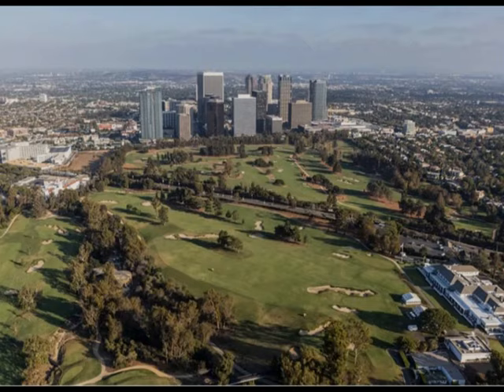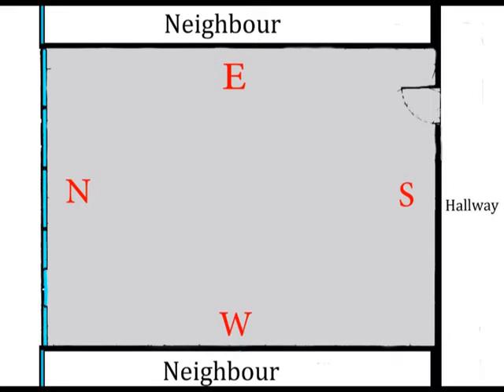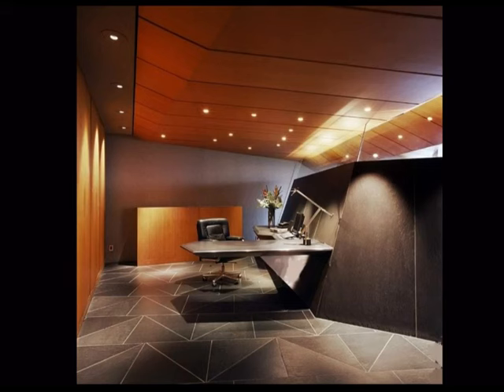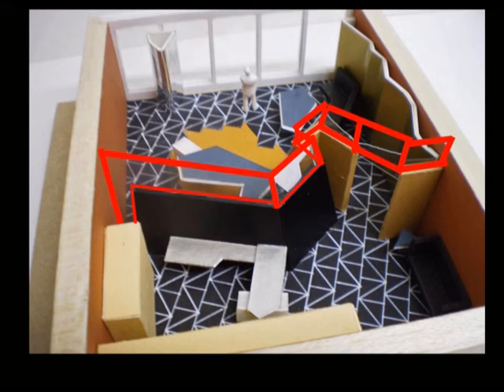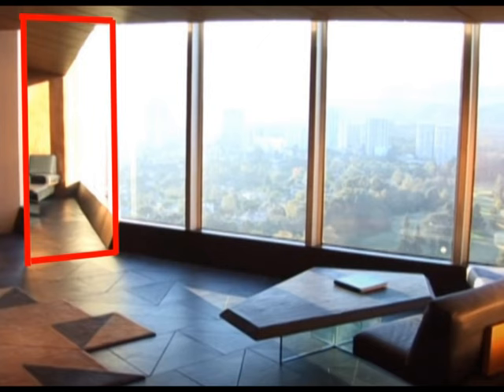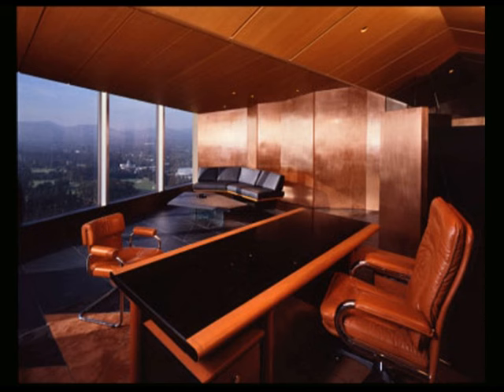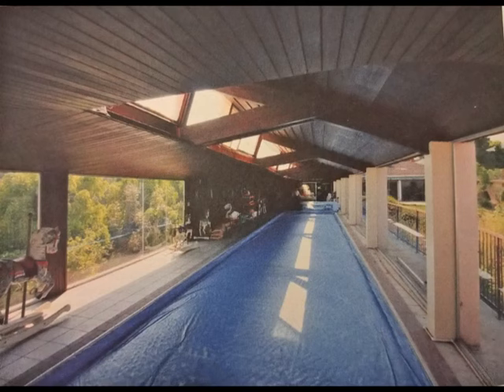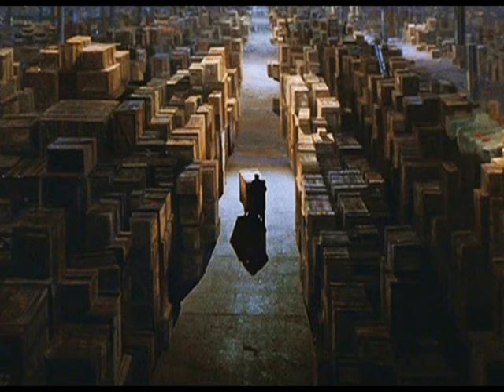James Goldstein Office by John Lautner. Complete overview and walkthrough.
Do you like what I am doing? Please support me in continuing making these videos

In 1989 millionaire James Goldstein hired John Lautner to design his office. The interior, located in an ordinary office building, was of amazing quality. After 10 years the office was disassembled and James Goldstein donated his property to the Los Angeles County Museum of Art (LACMA) . Unfortunately the office is never exhibited and still somewhere waiting in a depot. I hope it will be accesible to the public someday. With photos found on the internet, several drawings and scale models I made a walkthrough of this brilliant designed office. To preserve the legacy of John Lautner and to enjoy the beauty of his works.